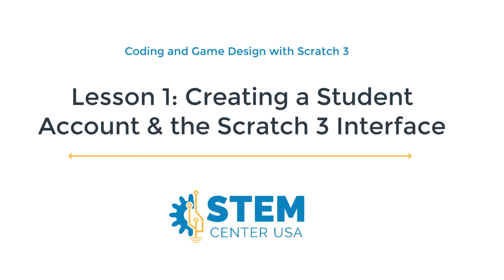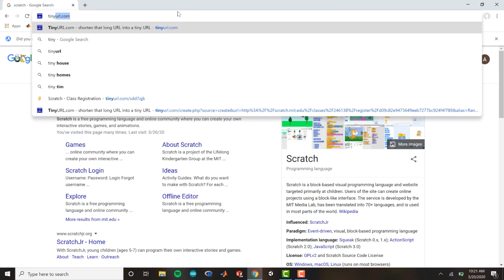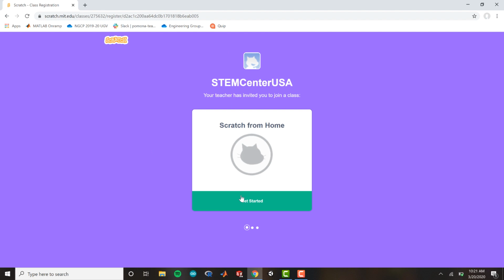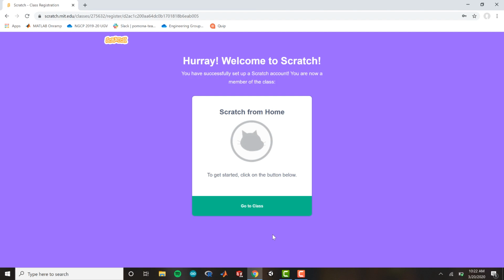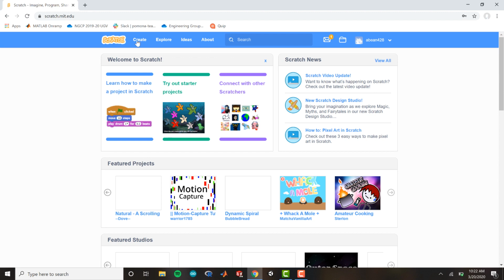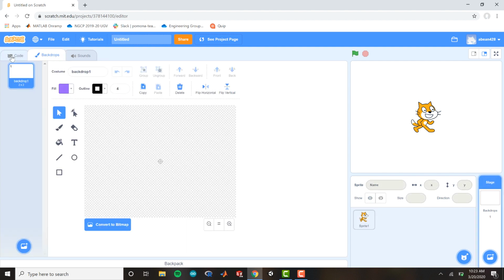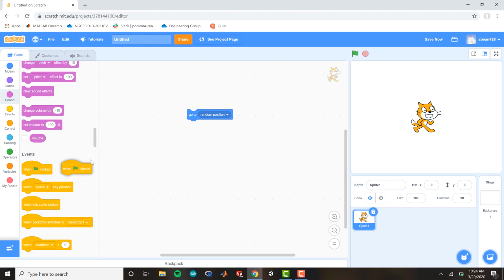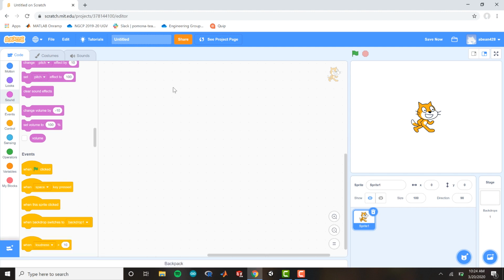Lesson 1: Creating a Student Account and Scratch Interface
STEM Center USA is proud to present the first online video lesson for our Coding and Game Design Course! We know how fun games are to play and we find it just as fun to create them. If you’re interested in learning the depths of Coding and Game Design through Scratch 3, we have what you need! Here’s what this video will show you:

* How to create a new account and sign into our STEM Center class
* The Scratch Interface: Sprite, stage, backdrop, coding area, scripts, sounds, costumes, programming area, block categories

Scratch 3 has a lot of opportunities for creating and experimenting with fun projects, but first, we’ll need to make sure you have the basics. Get familiar with the interface and learn where the different coding blocks are before you move on to the next video. We’re excited and have a lot to offer coming next!